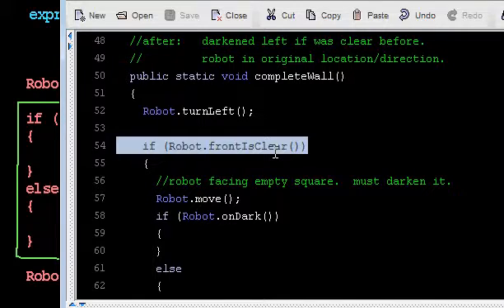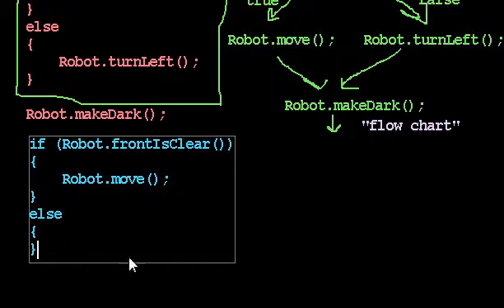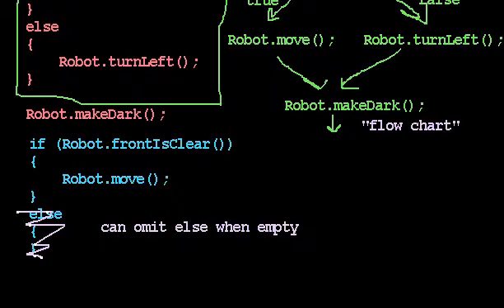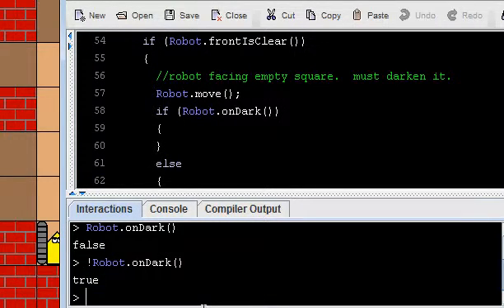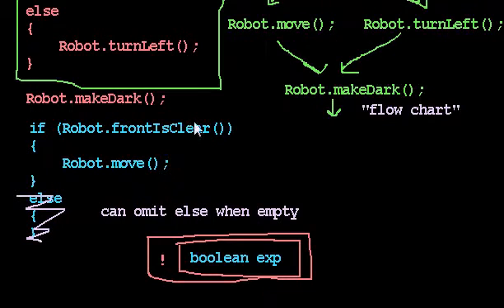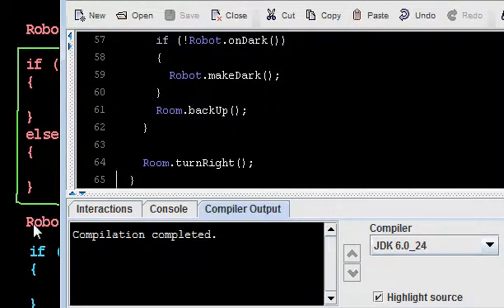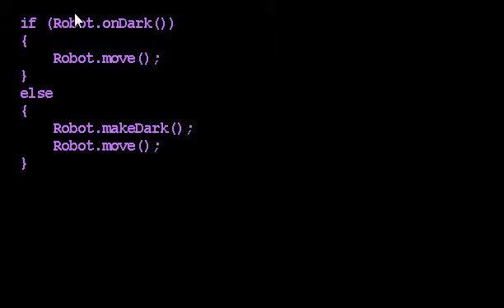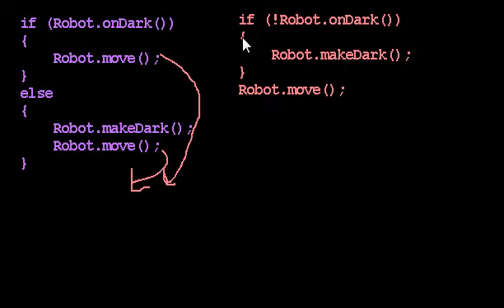Conditionals (if) 4